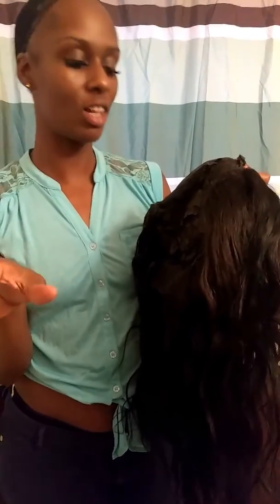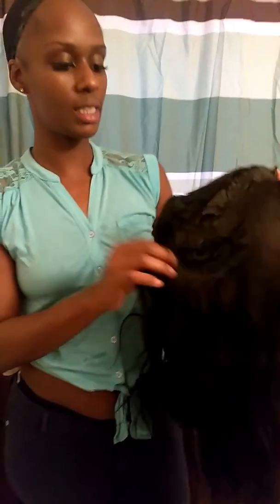Part 1 how to do a topea